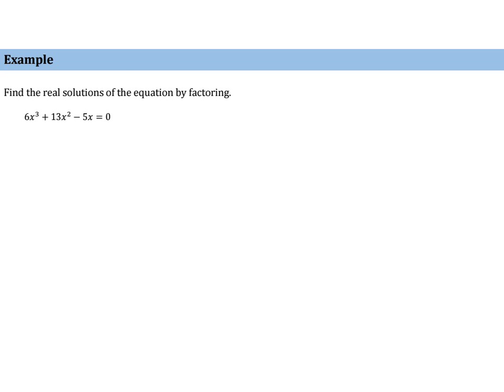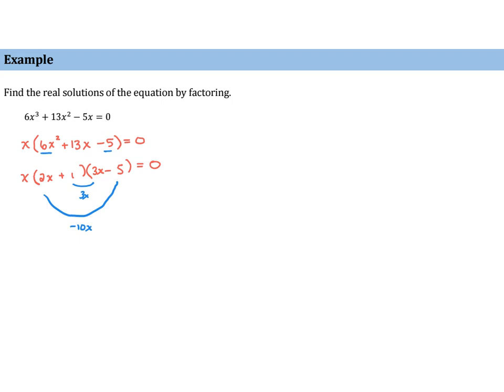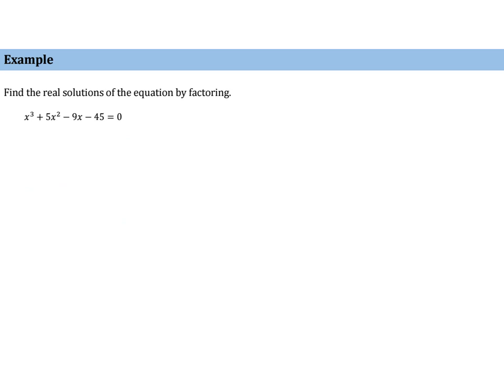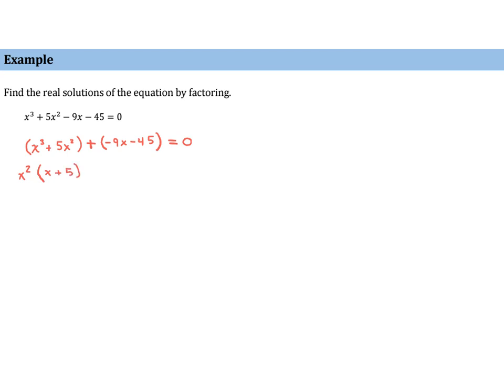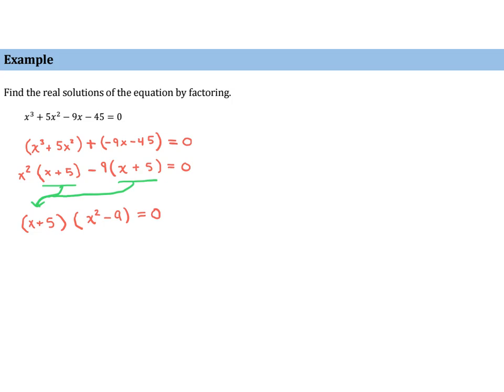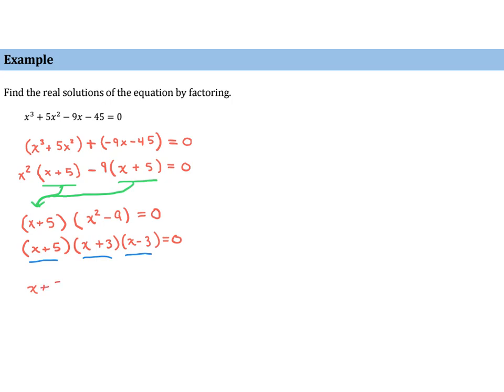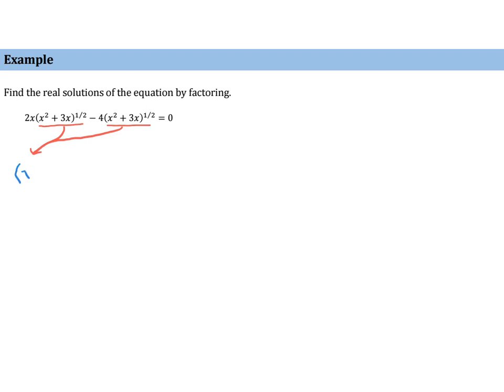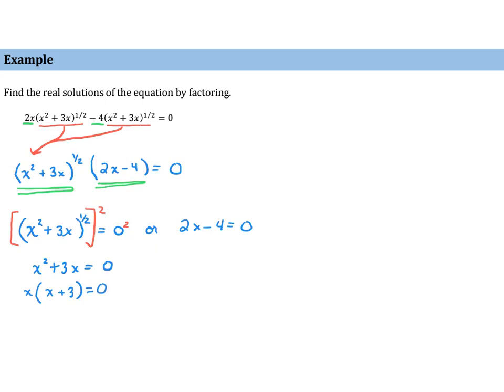1 4 3 Factorable Equations